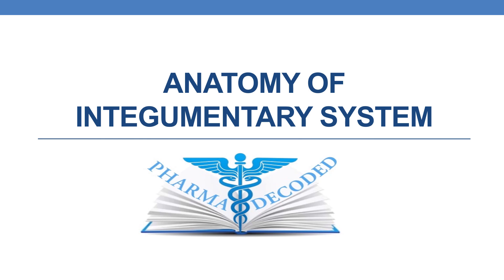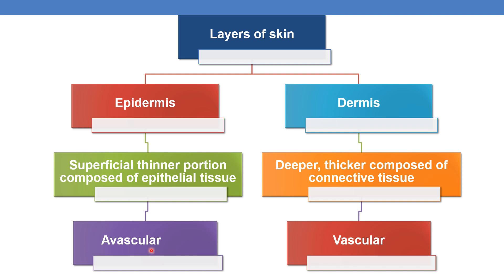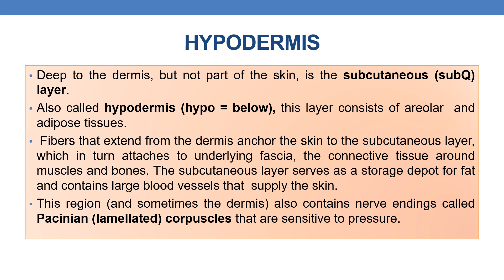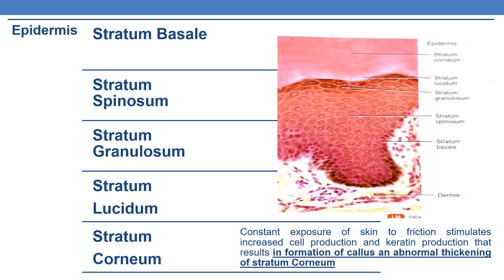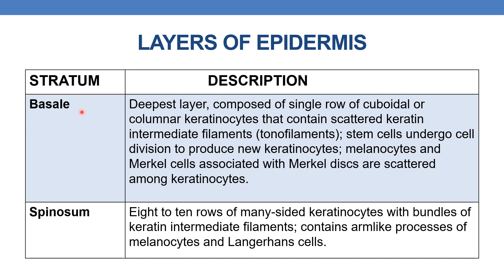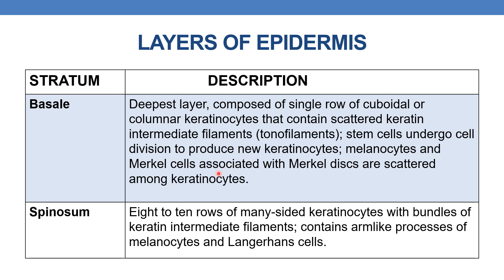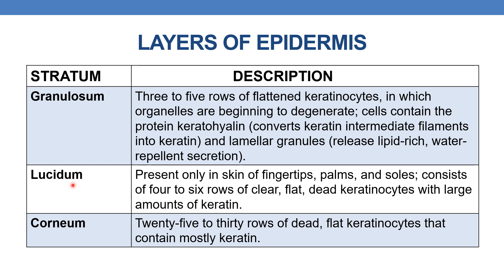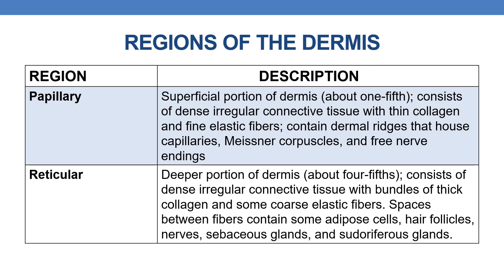ANATOMY OF INTEGUMENTARY SYSTEM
The skin, also known as the cutaneous membrane, covers the external surface of the body and is the largest organ of the body in both surface area and weight.
In adults , the skin covers an area of about 2 square meters, and weights about 4.5 to 5 kg, about 7 % of total body weight.
Skin
 Epidermis : Superficial thinner portion composed of epithelial tissue
 Dermis : Deeper, thicker composed of connective tissue